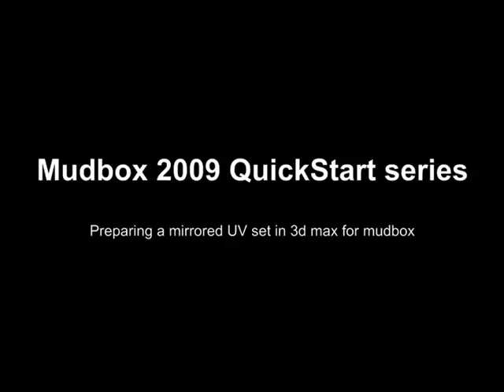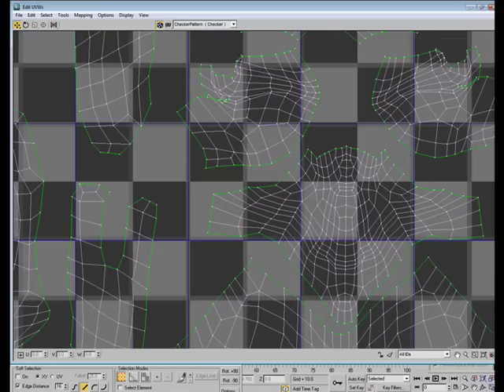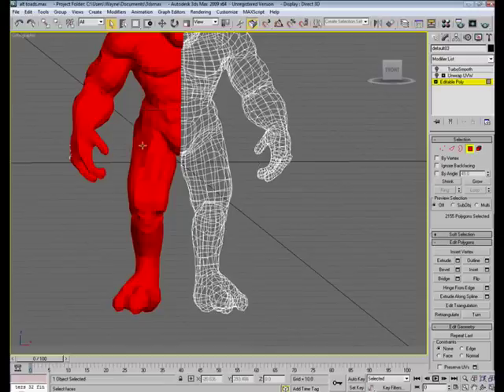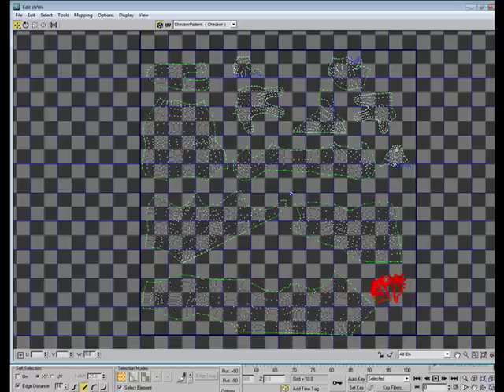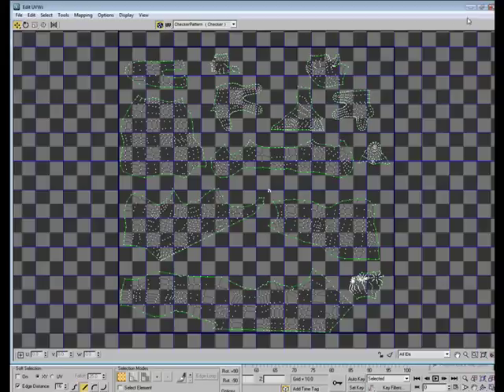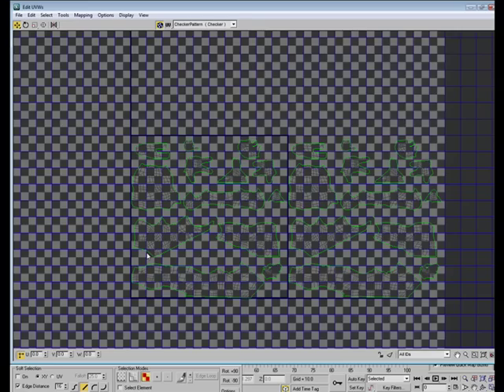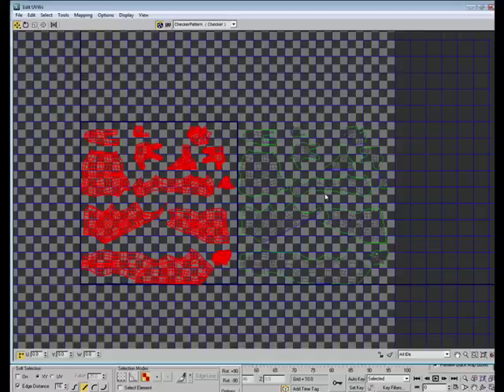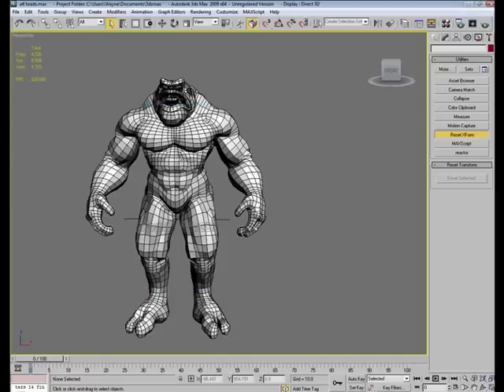Mudbox 2009 Quick Start Series: Setting up a mirrored UV Set in 3D Max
The only purpose of this video is to show you how to aproach setting up a mirrored UV set for games (or other reasons) using 3d max to simply get a normal map without any issues at all. If you try simply overlaying the left and right hand UV sets the you will in many cases run into problems as you are then effectily using overlapping UV's (which are a bit of a no-no for digital sculpting as a general rule.)So this video shows you what I think is the simplest way to approach this problem.